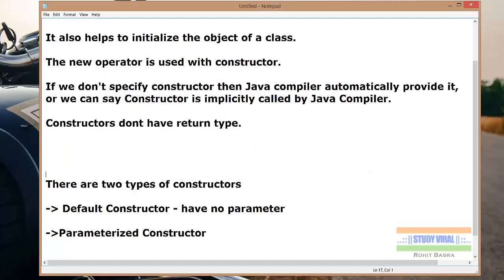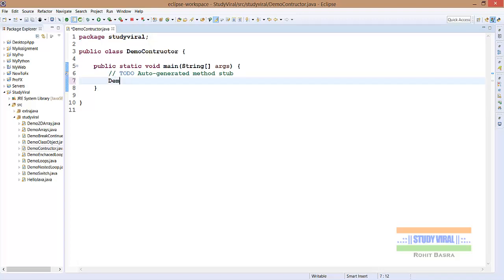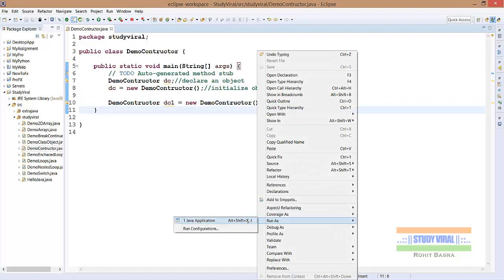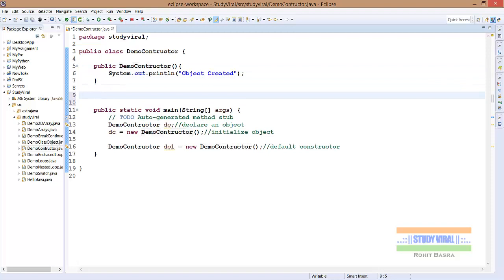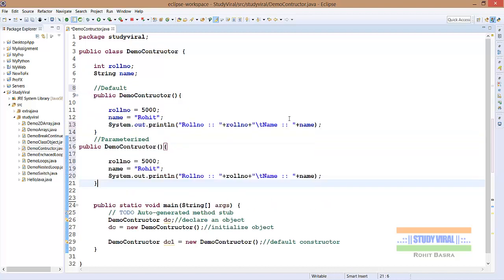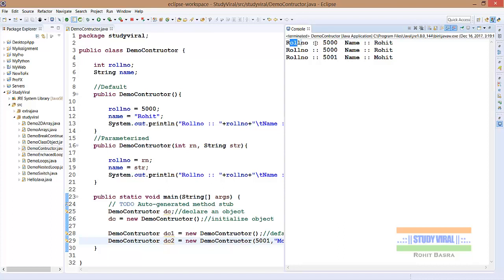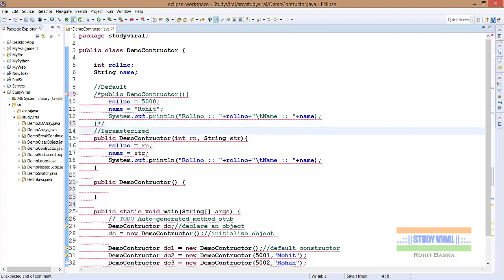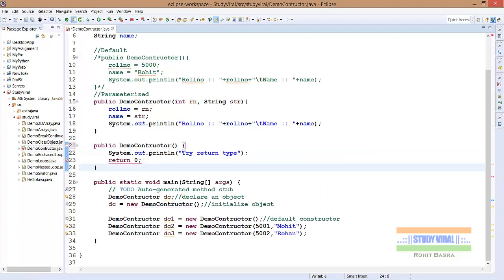Java Tutorial - 28 Constructor in Java - StudyViral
This video helps you to understand definition, rules of constructors,  use of constructor in java and use of parameterized constructors in java.

 Or